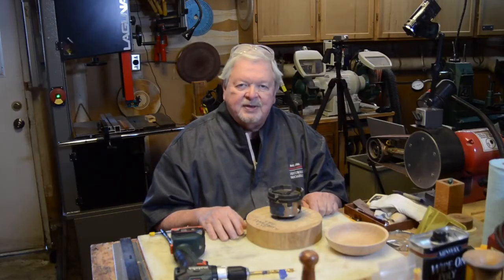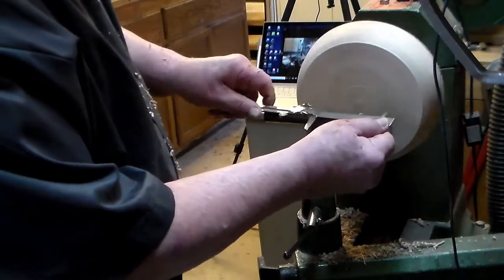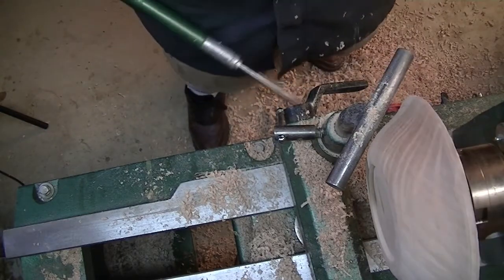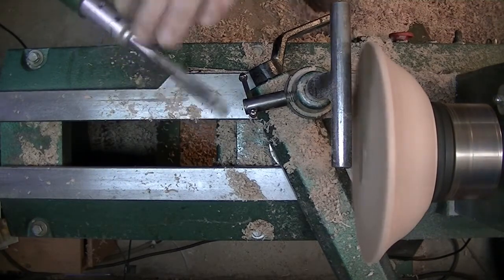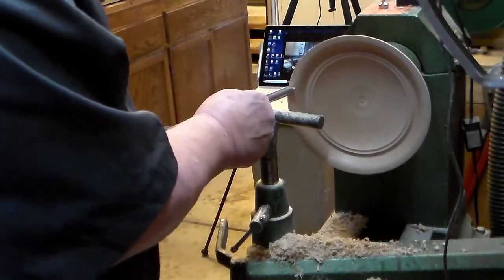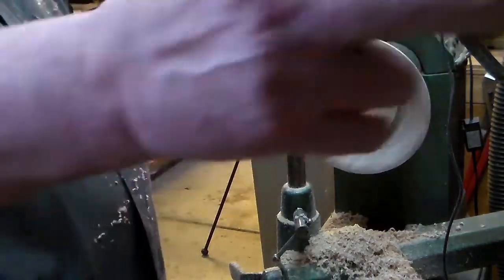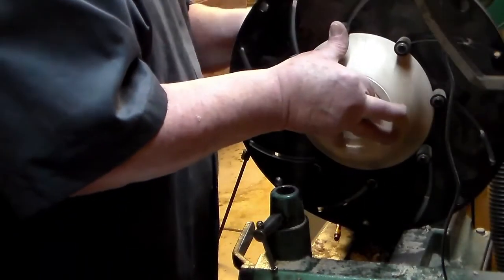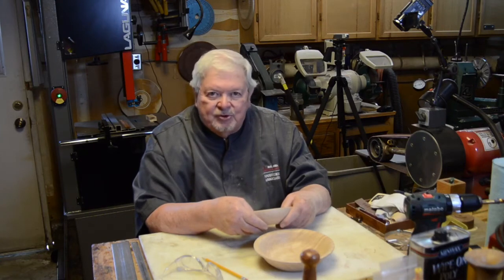Woodturning 201, Lesson 2, Another way to turn a Bowl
Second bowl with an alternative mounting using a screw chuck. Also creating a more complex ogee shape.